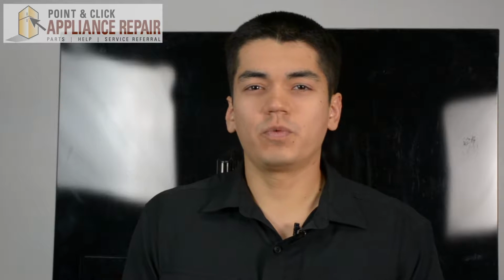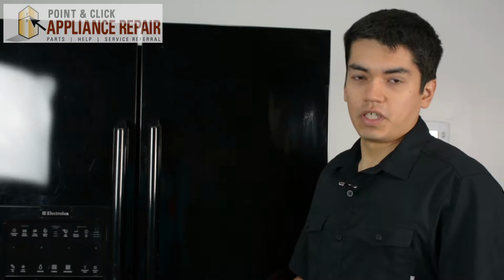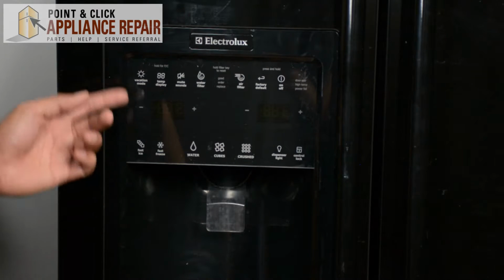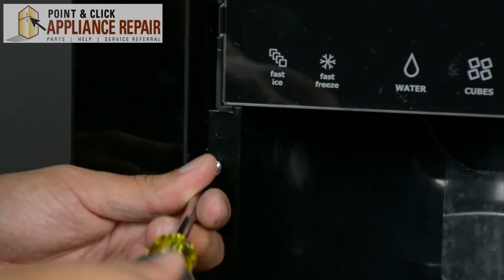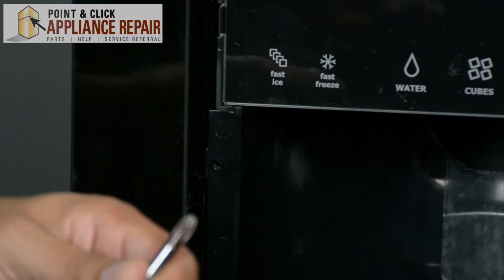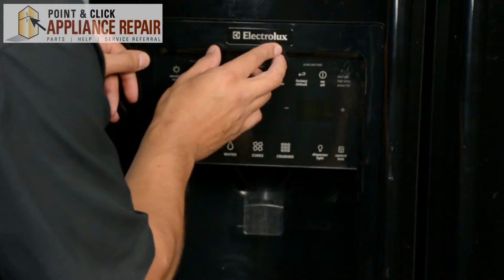240363402 - Replacing Your Refrigerator's Ice Dispenser Screw - AP3959982, PS1525982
Ice Dispenser Screw secures the ice dispenser. You may need to replace the Ice Dispenser Screw if yours is missing or rusted out.

Today, Bill from Point & Click Appliance Repair will take you step by step through this Quick n' Easy repair so you can learn how to replace the Ice Dispenser Screw (part number 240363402) in a Refrigerator by yourself.

Part number 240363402 replaces AP3959982,1196379, 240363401, PS1525982.

Step-by-step how-to instructions for replacing the Ice Dispenser Screw (part number 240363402) in a Refrigerator.

1. Disconnect your power source.
2. First, remove the face plate by using your fingers to pull off the plastic cover but be careful not to pull too hard to avoid breaking any of the plastic tabs.
3. Using your Philips head screwdriver, remove the screw that was under the face plate.
4. Grab your new OEM replacement Ice Dispenser Screw and replace it with the old screw.
5. Pop the face plate back in and your repair is complete.

This part may also work with other Refrigerator manufacturer brands including some Electrolux, Frigidaire, Gibson, Kelvinator, Westinghouse, and others.

to find the part that works for your refrigerator.